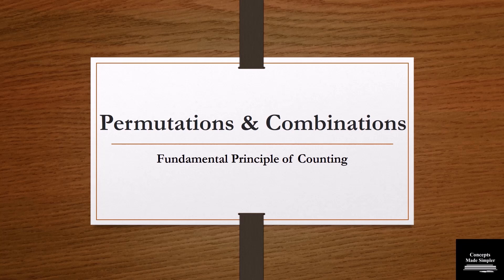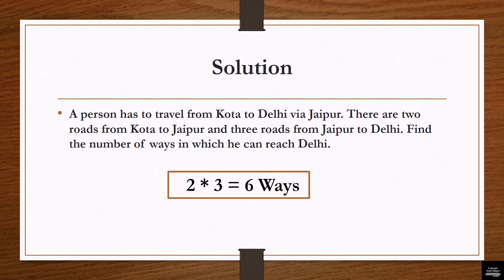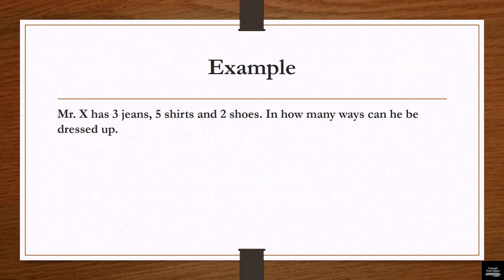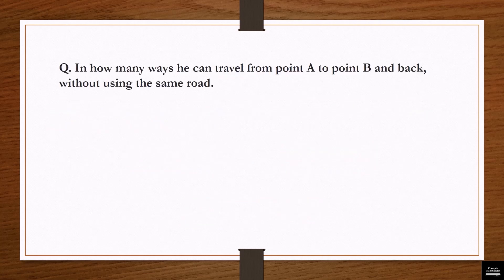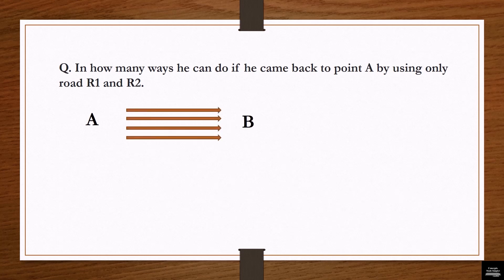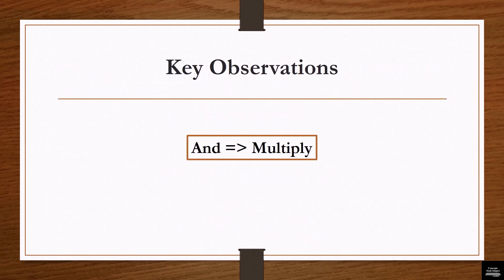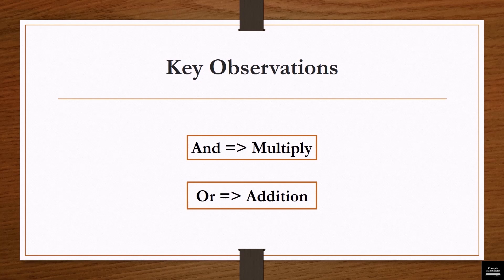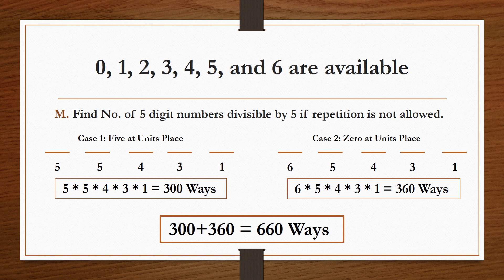Permutations and Combinations : Principle of Counting (11th / JEE / GMAT/ CAT/ GRE/ Placements)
In this video, we learn how to use the basic principle of counting to solve questions on Permutations and Combinations

(11th / JEE/ GMAT/ CAT/ GRE/ Placements)

In this video we will learn:
00:00 Introduction and Problem Statement
01:20 Fundamental Principle of Counting
02:14 Examples on the Fundamental Principle of Counting
06:00 Key Observations